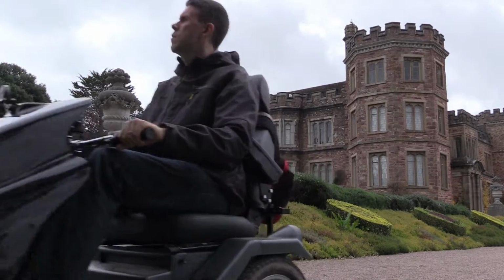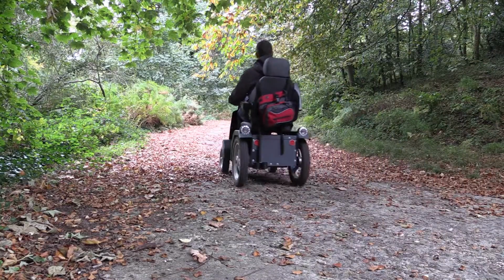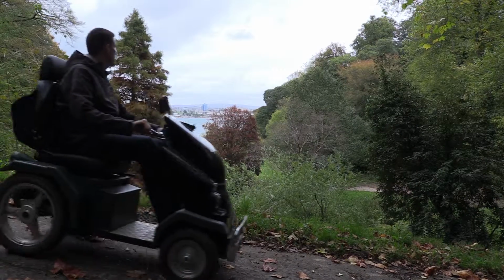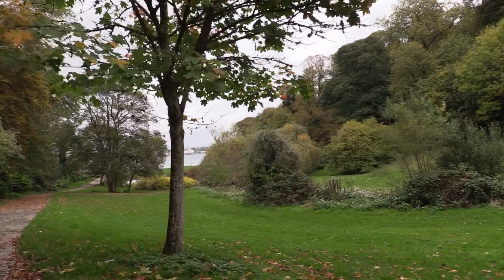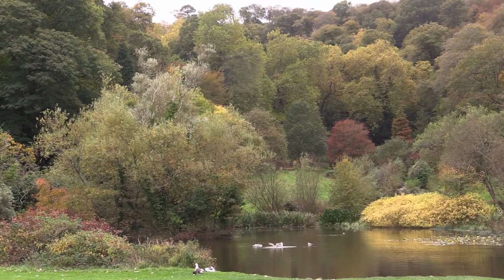Tramper Challenge - Part 7: Mount Edgcumbe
Last, but certainly not least, of the four sites visited in one day, Mount Edgcumbe Country Park. This is a beautiful property which offers a historic house, extensive parklands, craft shops, a courtyard cafe and a fantastic waterfront alongside the Tamar.
The Tramper allows you to enjoy all the best elements of the site, so take the opportunity